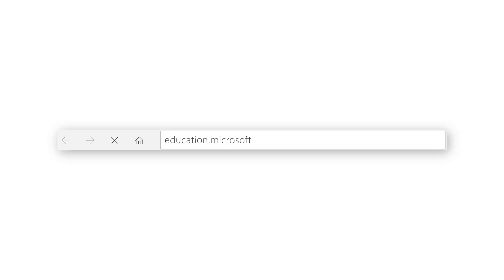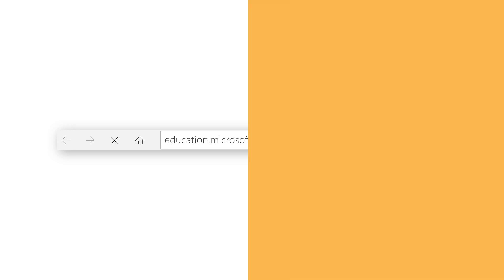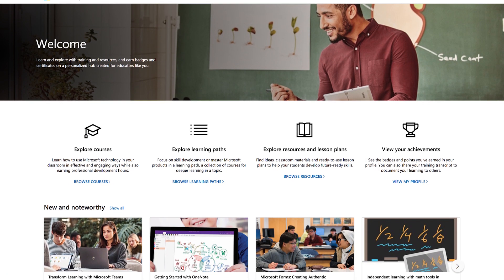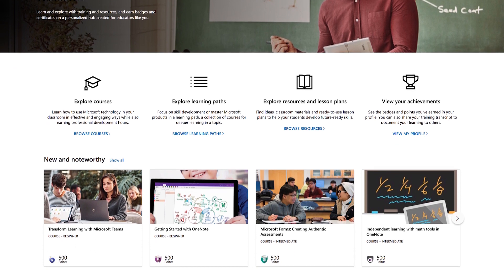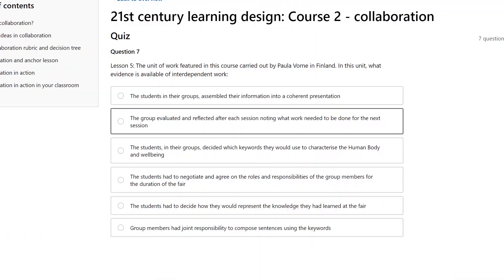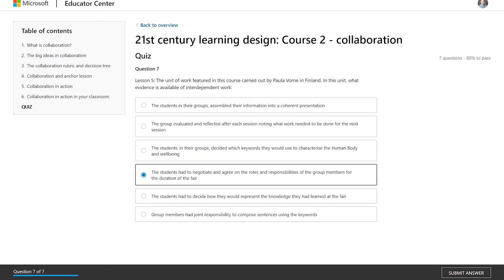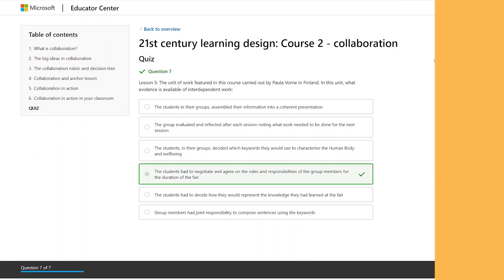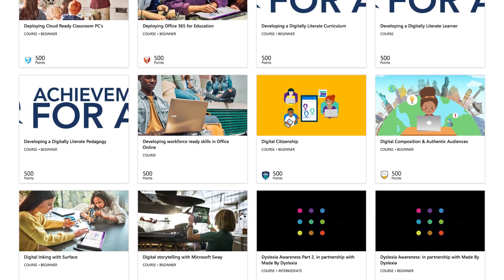How to build digital pedagogy with the Microsoft Educator Center!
We’re introducing an updated and improved MEC. The Microsoft Educator Center is a platform designed to address the needs of educators. It’s a digital hub where you can find free content, training and support to help you use technology effectively and drive improved student outcomes.

The MEC is home to innovative courses and resources built by teachers for teachers. You can earn badges, go deep on topics through learning paths, build your transcript and grow your expertise. It’s a resource to help you gain new skills related to bringing technology into the classroom, fostering student-center learning, developing future ready skills, creating inclusive and accessible environments and more.